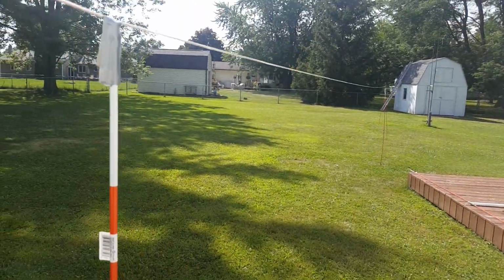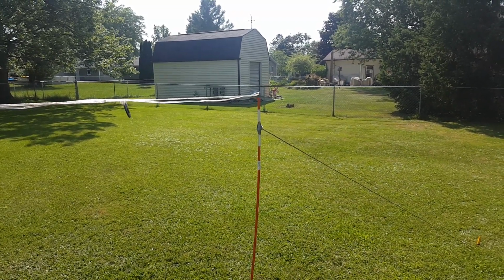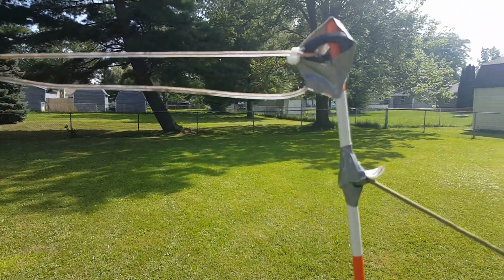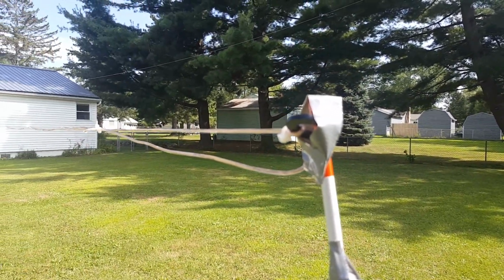10 Minutes of SHTF Madness - Antenna Installed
'Antenna' installed and tuned. Time to install: 11 minutes. I failed! I only gave myself 10!
UNUN (Yoon Yoon): my multi-tap FT125-43 single core 'Little Schmoe'

Taps used:
40m: 81:1
20m: 49:1
15m: 16:1

This might be disastrous. The antenna install took 1 minute longer than I vow it woulded! Then I had to make another 2 treks out to the range to fold back about 6" of wire. Oh well, at least the wire is only as high as I am tall. Total time to install and tune the antenna was about 15 minutes.

I'm ready!
In the words of The Cars: Let's go   :)
73